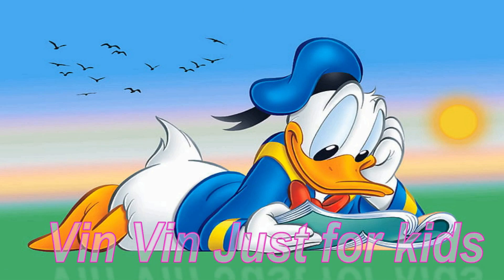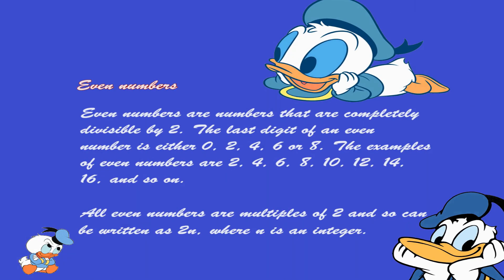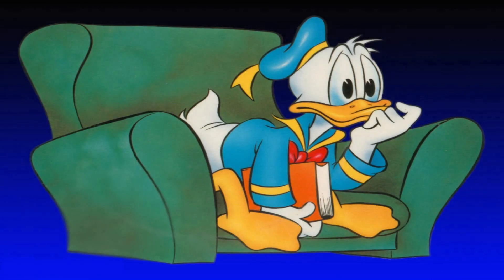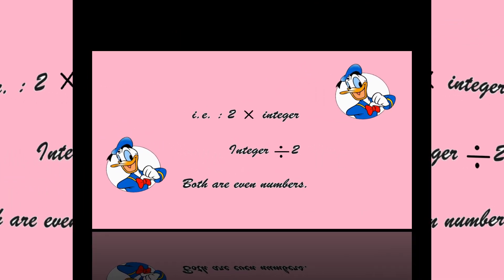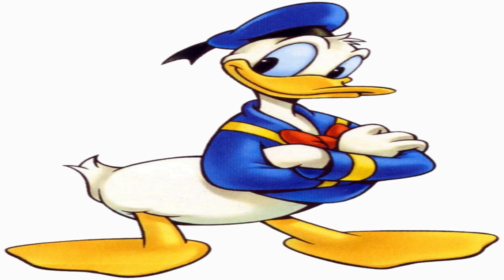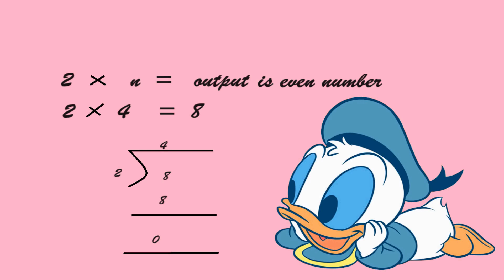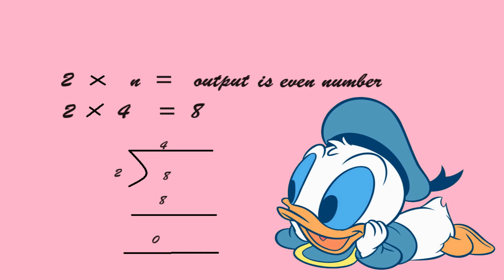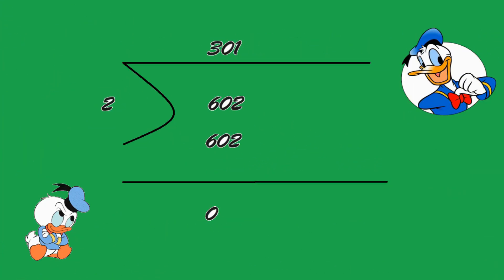how to identify even numbers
Any number that can be exactly divided by 2 is called as an even number. Even numbers always end up with the last digit as 0, 2, 4, 6 or 8. Some examples of even numbers are 2, 4, 6, 8, 10, 12, 14, 16. These are even numbers as these numbers can easily be divided by 2.